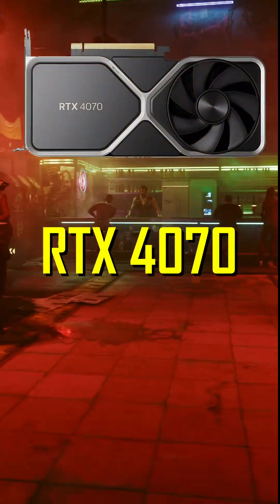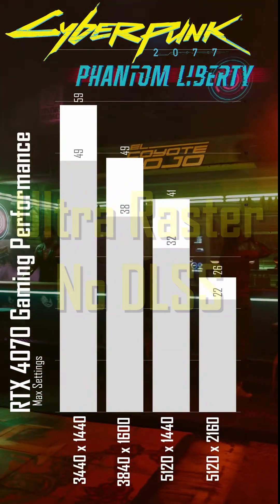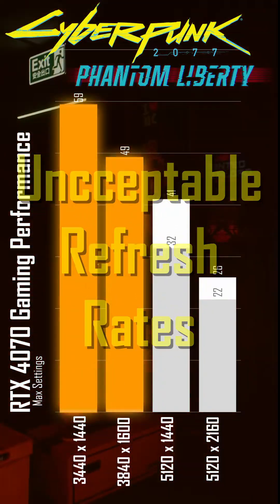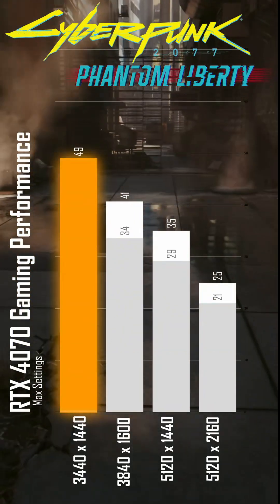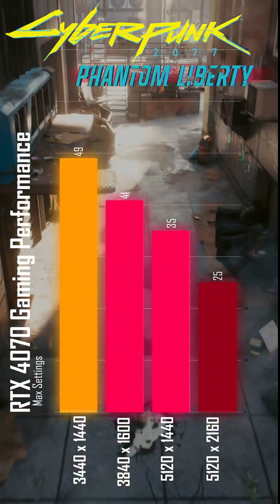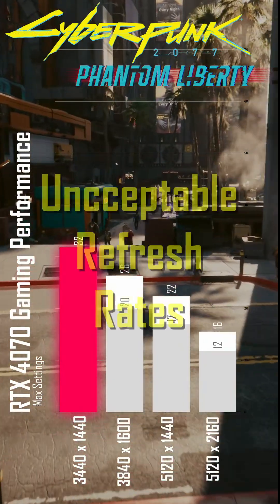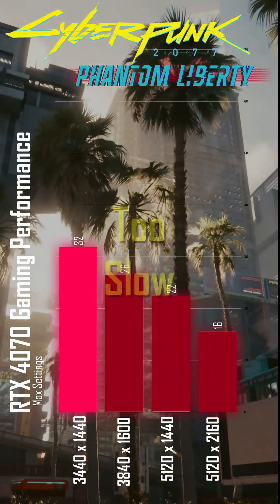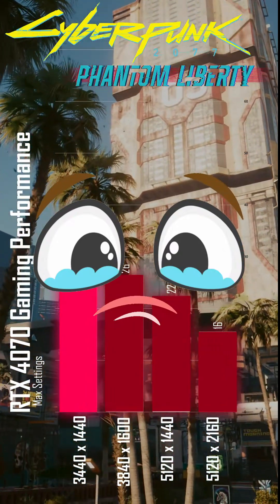RTX 4070 - Cyberpunk 2077 Phantom Liberty Raster, Ray Tracing & Path Tracing Ultrawide Performance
Hardware
Nvidia GeForce RTX 4070

this video goes over the Cyberpunk 2077 2.0 & Phantom Liberty   performance using an RTX 4090, RTX 4080, RTX 4070Ti, RTX 4070, 7900 XTX, and 7900 XT. at 4 ultrawide resolutions of 3440x1440, 3840x1600, 5120x1440, and 5120x2160.